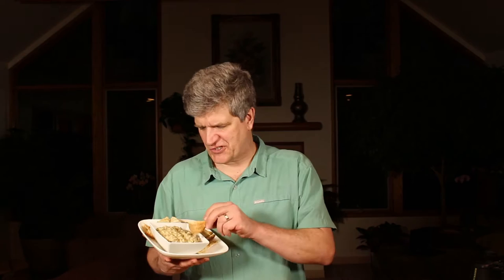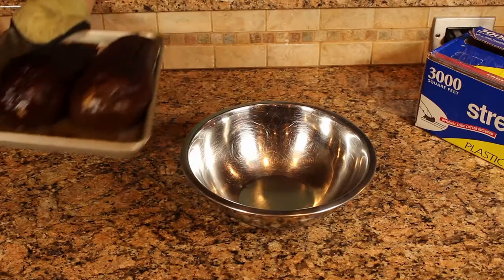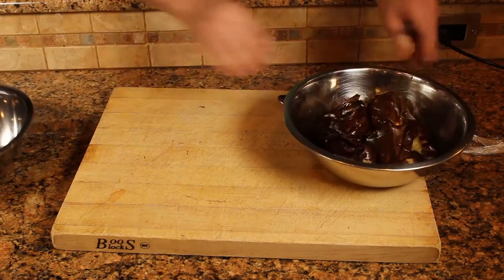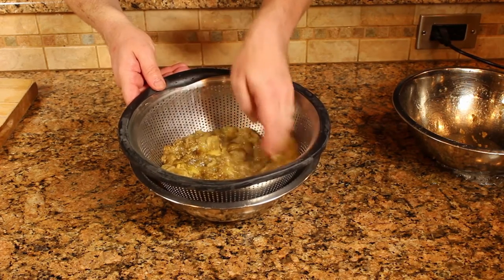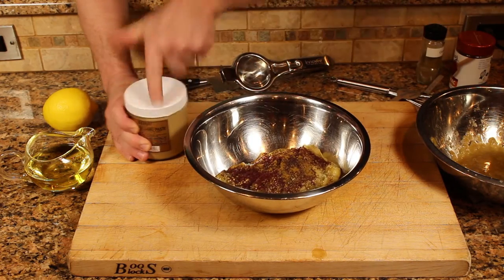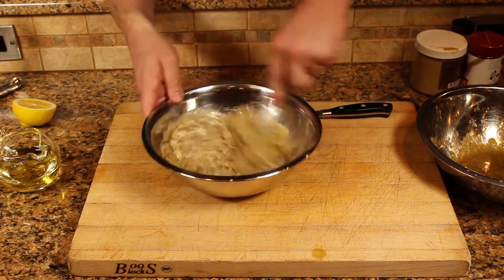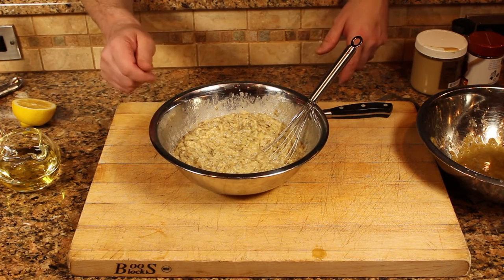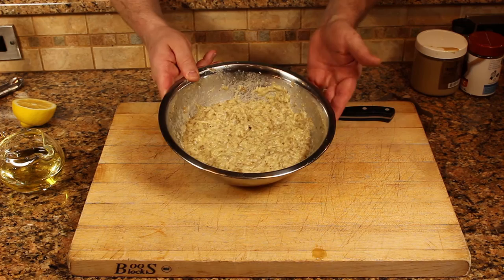How to Make Baba Ganoush Eggplant Dip (Moutabbal)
Baba Ganoush is simple to make!  What a delicious dip to make for a party or a side dish for a middle eastern feast.

INGREDIENTS:
2 eggplants
1 tsp sumac
1/4 tsp cumin
2 TBSP tahini
2-3 TBSP olive oil
juice of 1/2 lemon
1/2 tsp salt

a couple TBSP of yogurt stirred in before serving is nice...

feel free to add a couple of minced garlic cloves as well

garnish with chopped parsley